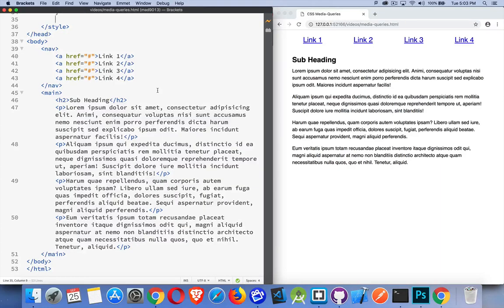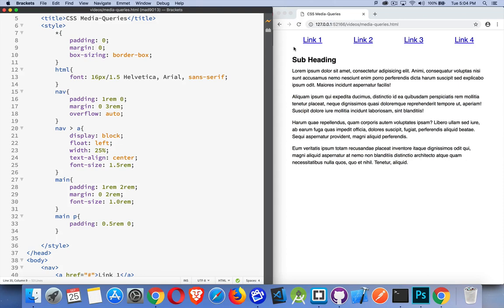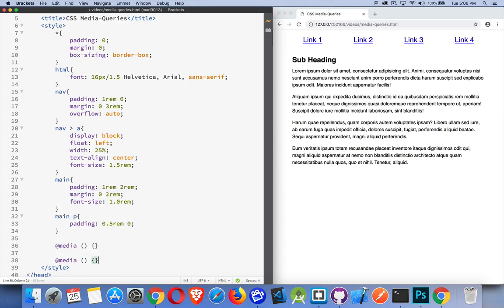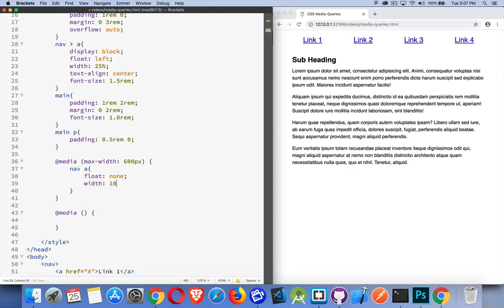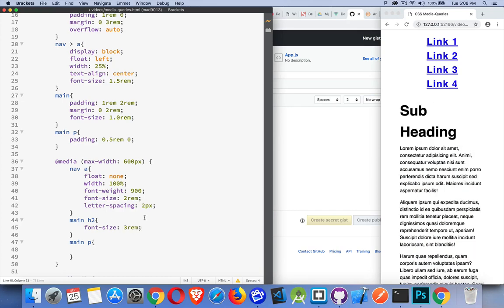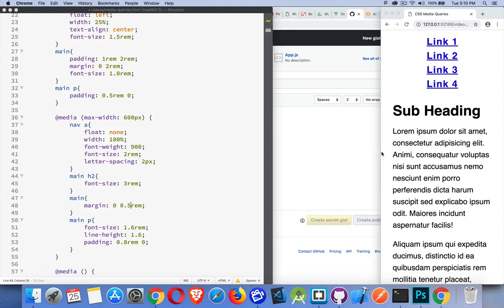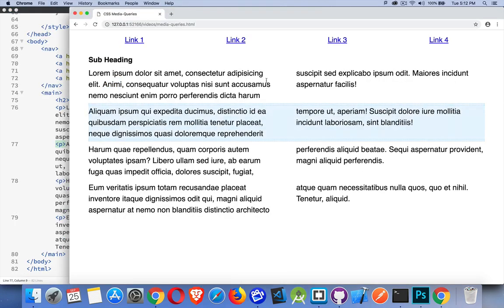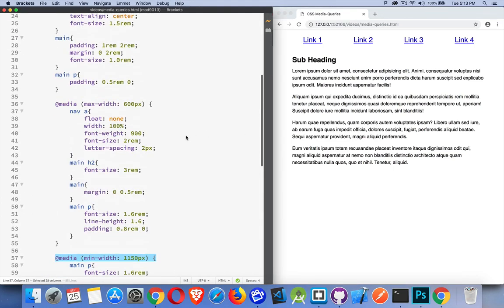Introduction to Media Queries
This tutorial is an introduction to using CSS media queries to create a responsive website.